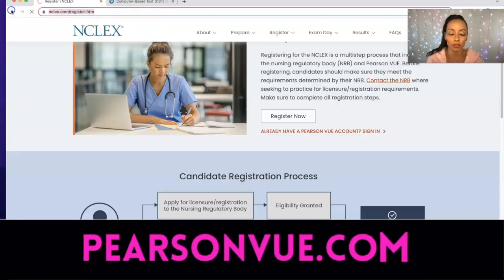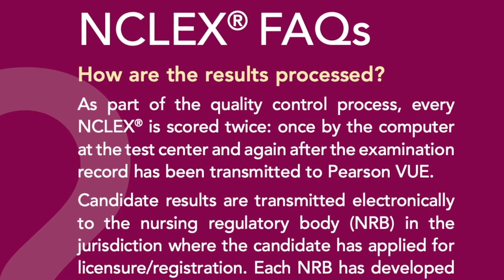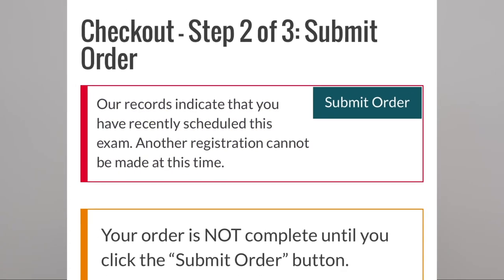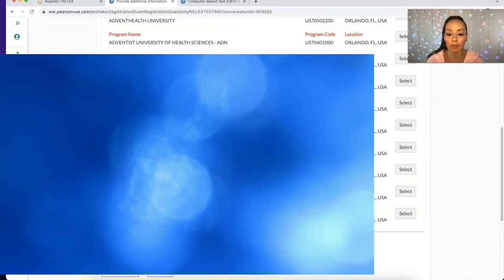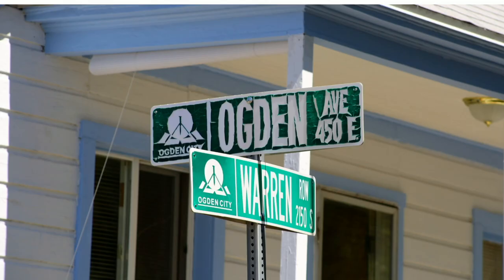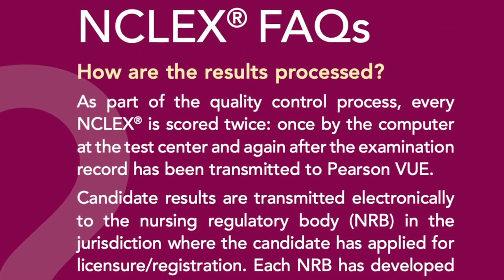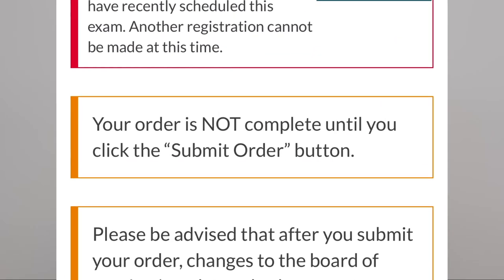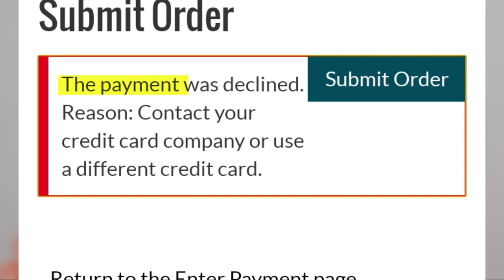HOW TO DO THE PEARSON VUE TRICK 2023: DOES IT STILL WORK?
PEARSON VUE TRICK 2023! DID YOU PASS THE NCLEX? GET NCLEX RESULTS FREE AND FAST!!

In this video I show you step by step how to do the Pearson Vue Trick. Does the Pearson Vue Trick still work in 2023? Watch this video to find out.  If you just took the NCLEX congratulations!! Make sure you wait until you receive this email by Pearson Vue  “ You’ve completed the NCLEX but still have questions” OR you wait at least an hour before trying the Pearson Vue Trick.

📸 Camera I use: Sony camera ZV1